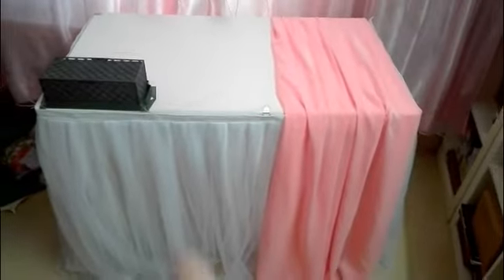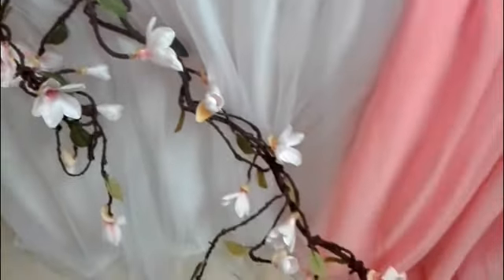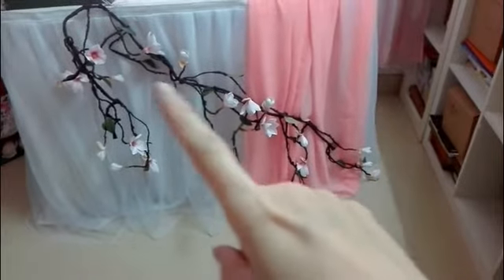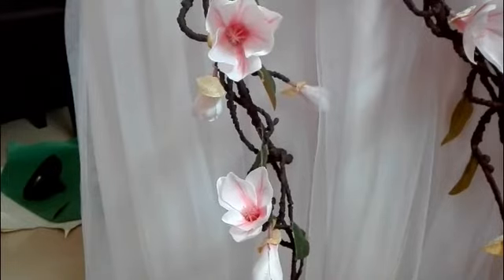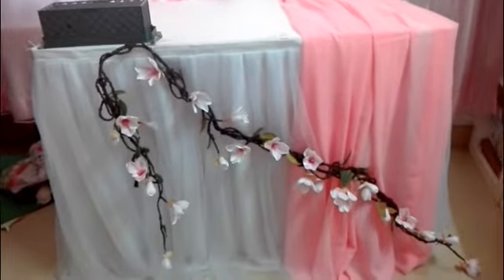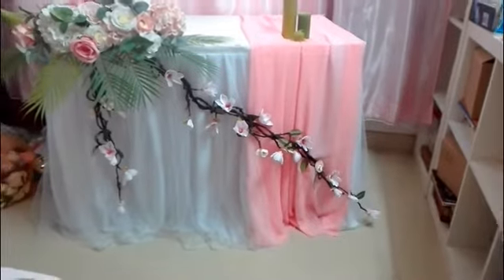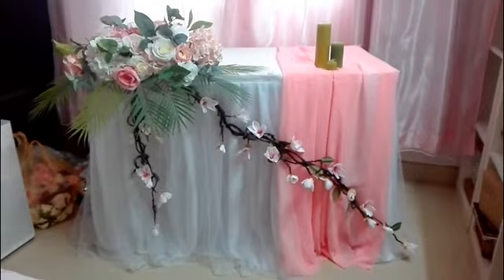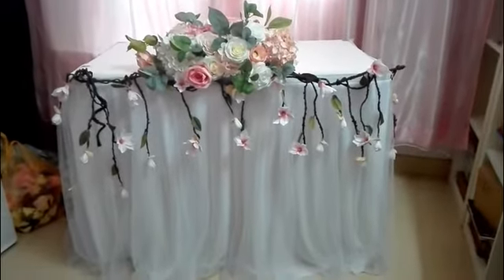Tutorial of floral table decoration / table centerpiece / head table / table skirt